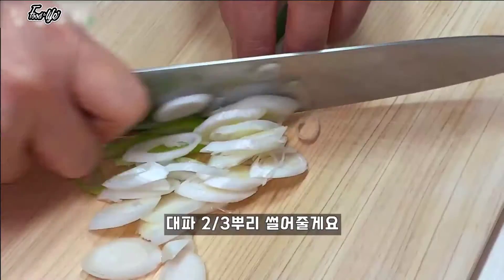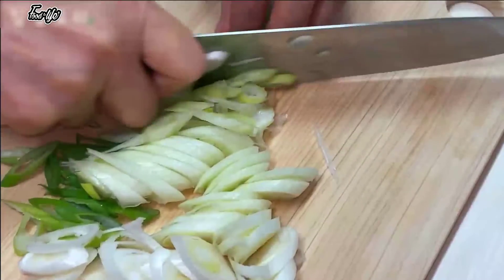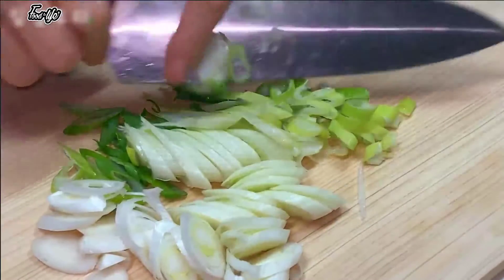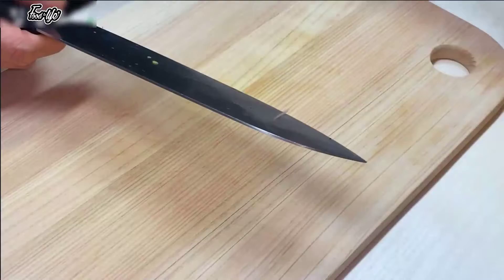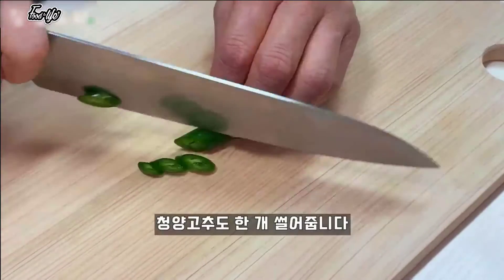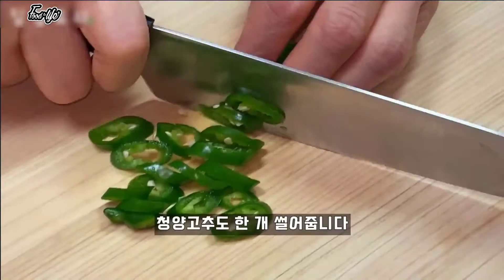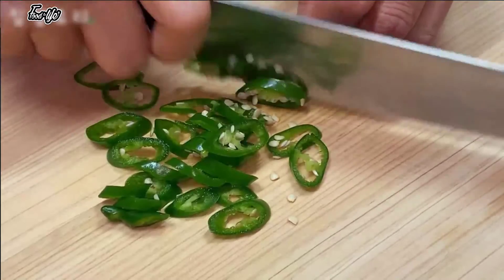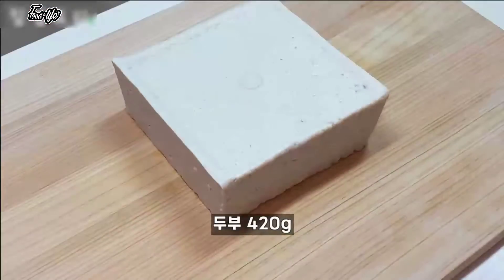Making Delicious Braised Tofu That Everyone Likes - 음식은 생명이다 Food is Life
Comment down your request I will definitely make a video about it.

Thanks